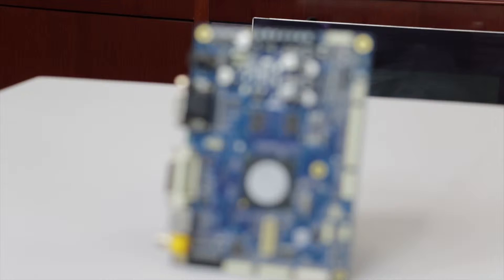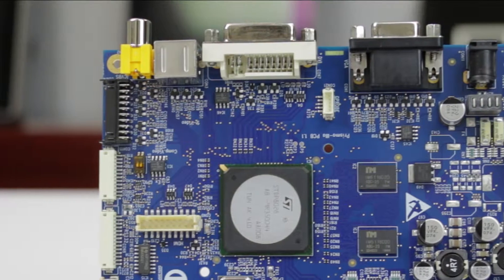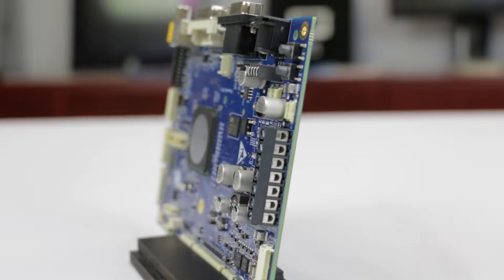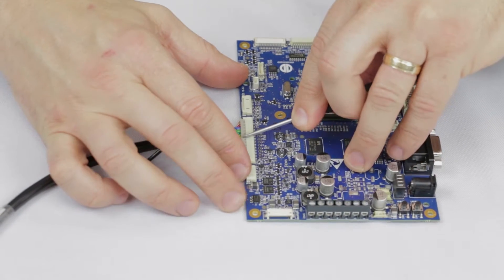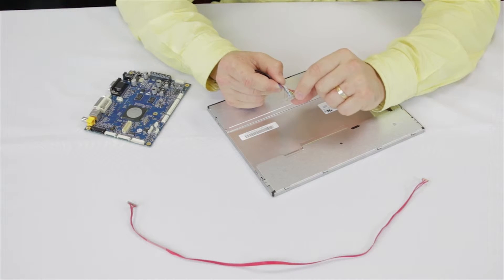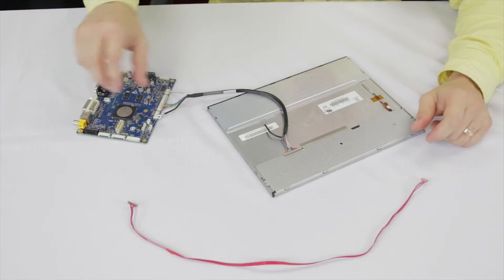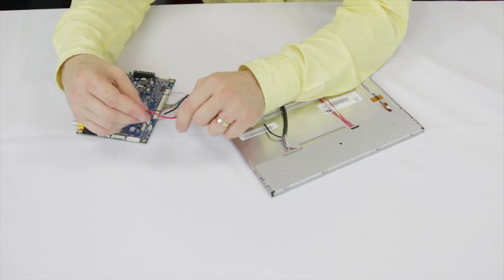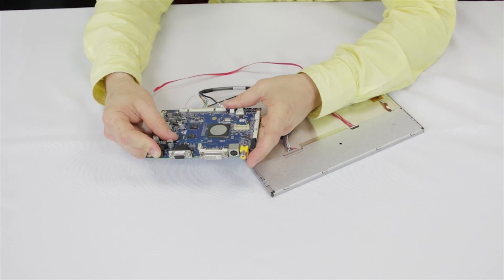Prisma IIIA Set Up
Apollo Displays' Prisma-IIIA provides top performance for all applications, still meets our green IT requirements and is 100% mechanically compatible with our popular Prisma-II and Prisma-III. It provides the following interface inputs:

RGB analog (VGA)
DVI (HDMI 1.3a/HDCP)
additional DVI input at internal AUX
Up to 8 Composite Video inputs
Up to 8 S-Video inputs
Component Video/YPbPr
RGB-CS (internal connector); optional Sync on Green (SOG)